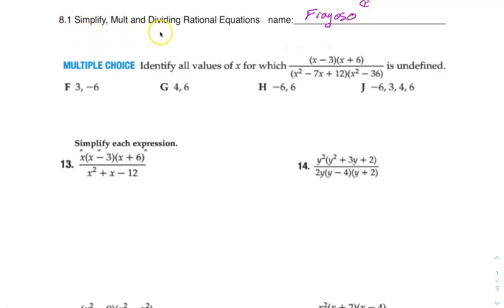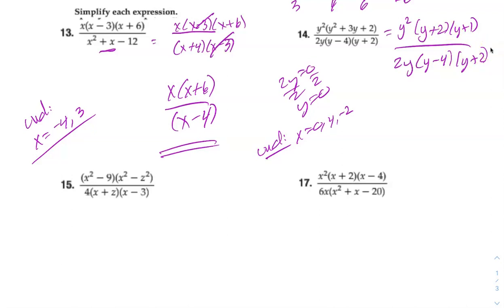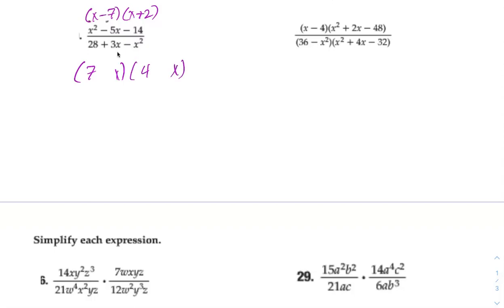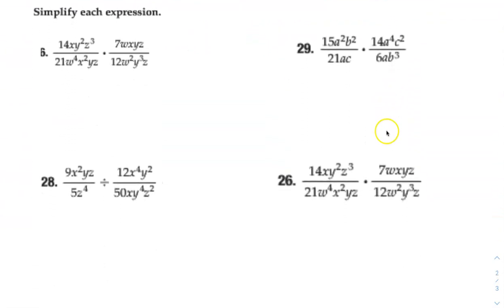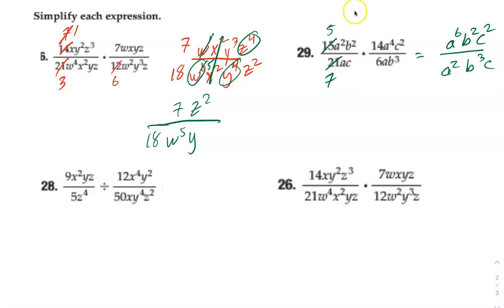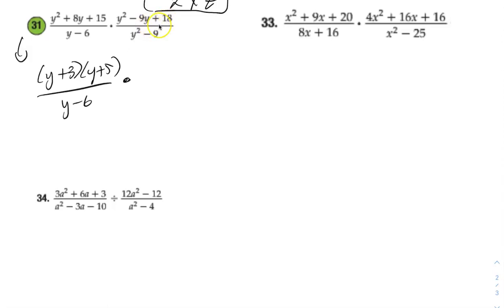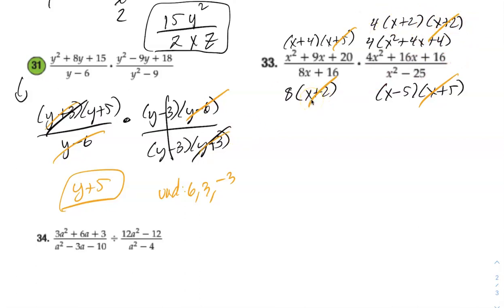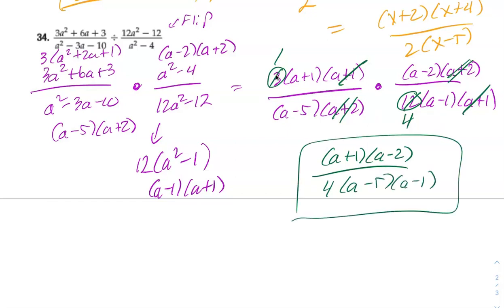A2 8 1 wkst solutions